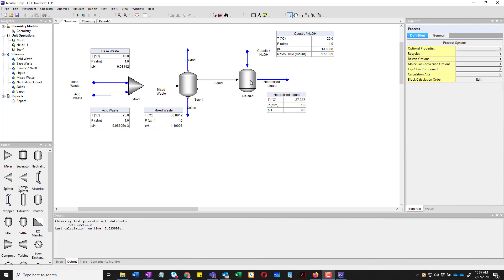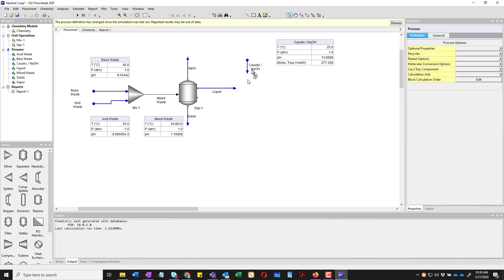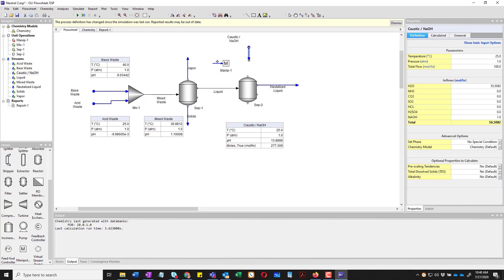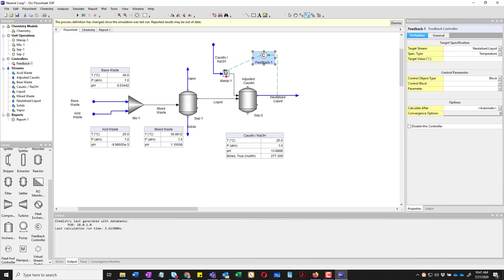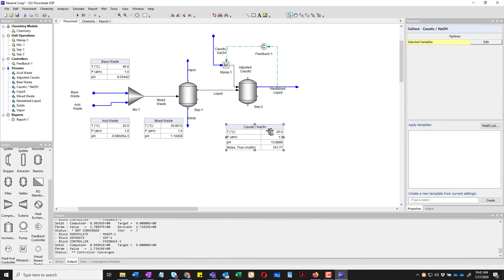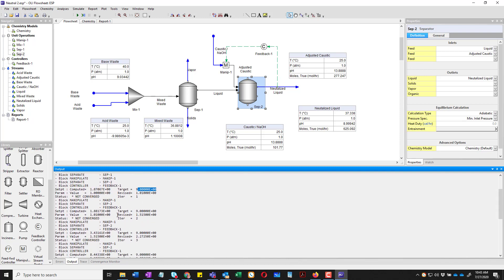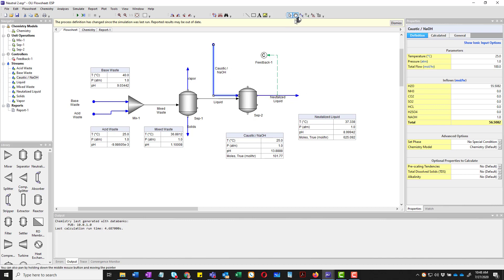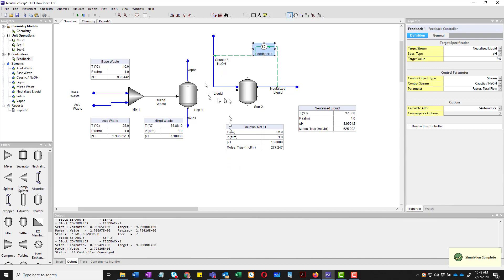Introduction to OLI Flowsheet Part 2 (Controllers)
This video extends on the previous video in the series. Here we remove a neutralizer and add a feedback controller.